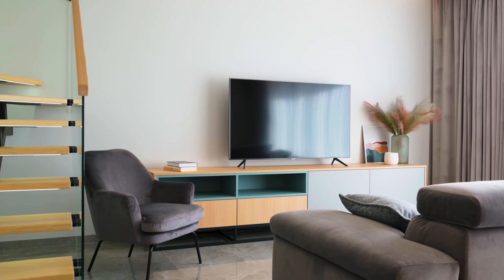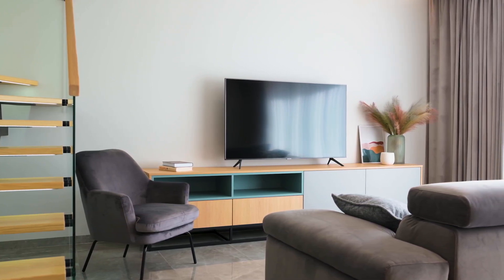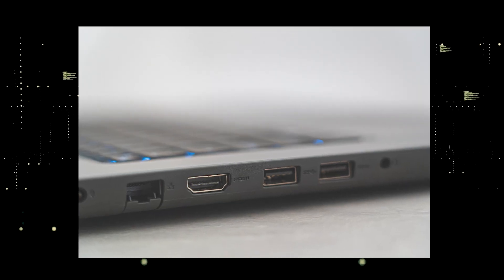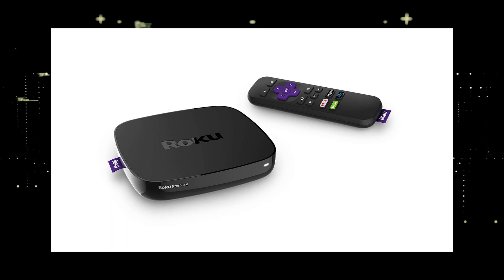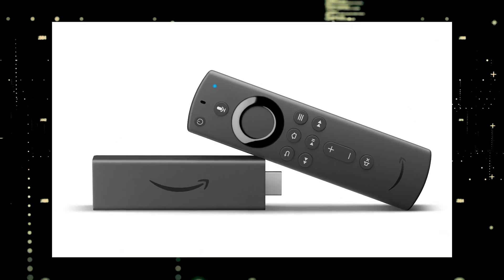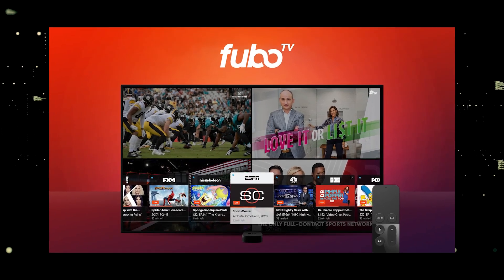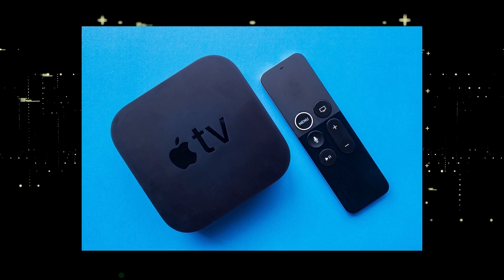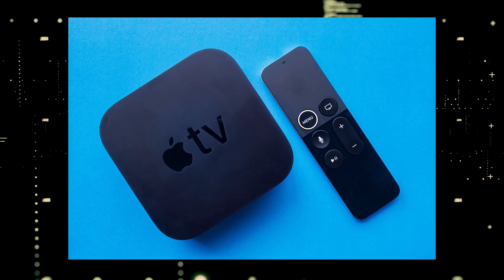How To Get Fubo TV on a SKYWORTH TV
This video will show you how to get the Fubo TV app on any SKYWORTH TV.

Use one of these to get Fubo TV on your TV:
Get a Fire Stick Here :